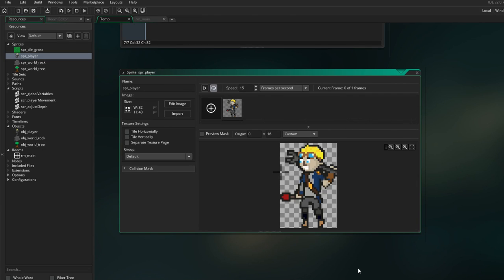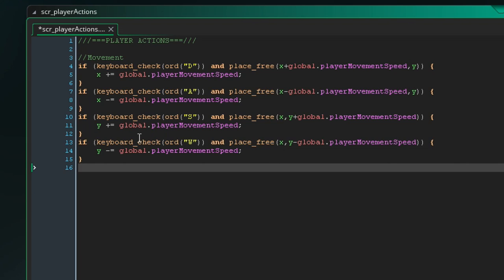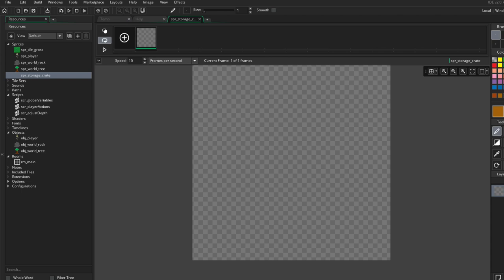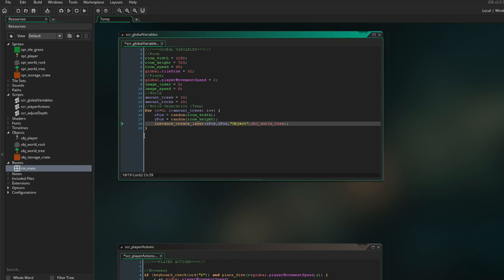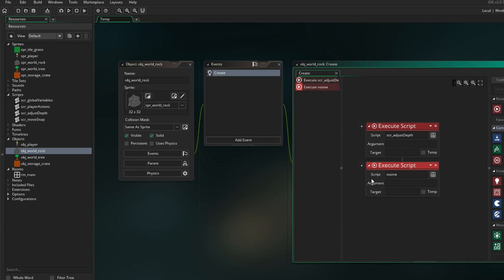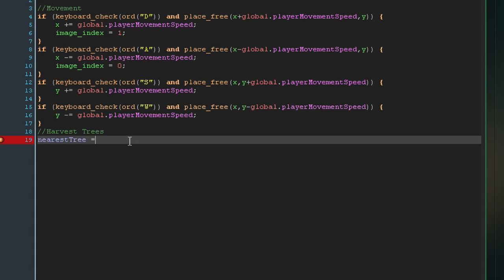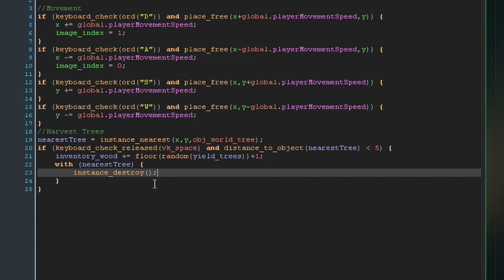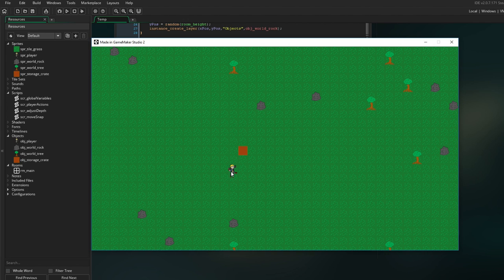HARVESTING & INVENTORY - Game Maker Studio 2: Ep. #02 - Let's Make a Survival Adventure RPG (S3)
Hello everyone!
It's time to dive back into Game Maker with the new Studio 2 version! In today's episode, we're trying to implement a way to harvest our trees and rocks we have in the world in order to add something to our character inventory. Hope you enjoy:)
GMS2 on Steam:
Previous Videos:
GameMaker Studio 2 is the latest and greatest incarnation of GameMaker!

It has everything you need to take your idea from concept to finished game. With a fresh user interface and many new exciting features including; Real-Time Animation Editing, a new innovative workflow and seamless path from Drag and Drop to actual code, developing top quality games has never been easier!

Featuring a powerful programming language for professionals, and a drag-and-drop no-code-required workflow for beginners, and a comprehensive toolset, top quality games can be developed quickly at affordable pricing.

With the most advanced exporter ever, rapid cross-platform deployment is achievable across all leading platforms including mobile, console and desktop.

Monetisation tools enable a range of functionality to be quickly and easily deployed including In-App Purchasing, Advertising, Analytics and User Engagement.

With no barriers to entry and powerful functionality, GameMaker Studio 2 is the ultimate 2D development environment!
GameMaker Studio 2 Desktop Includes:
- Unlimited Resources
- Dedicated Support Forum
- Windows Desktop Export
- macOS Export
- Ubuntu Export

Key Features and Benefits:
- Affordable, top quality game development
- Easy to get started – novice to professional
- Powerful programming language for professionals
- Drag and Drop system for beginners – no coding required
- Comprehensive Toolset: Level, Image, Tile, Object, Script and Audio Editors
- Leading physics engine and advanced shaders
- Powerful animation support and networking
- Rapid Cross-Platform exporting – all leading platforms supported
- Monetisation Tools: IAP, Advertising, Analytics and User Engagement
- Actively developed – new features and upgrades released regularly

Technical Features:
- Layer Based Level Editor
- Level Inheritance – to easily create different level biomes
- Re-Designed Layer Based Image Editor
- Tile System – with Auto Tiling, Tile Animation and Brushes
- Re-Envisaged Drag and Drop, Enhanced and Faster
- Extensive Library of Events and Actions
- Real-Time Animation Editing
- Multi-Column, tabbed code editor
- Improved Object Editor
- New Audio Mixer
- Backwards Compatibility with GameMaker: Studio projects
- Multiple Workspaces with intuitive design
- Laptop mode custom workspaces
- Rapid Search mechanism to open resources instantly
- Skinning – light or dark skin available
- Powerful debugger to save time and effort
- Git Integration